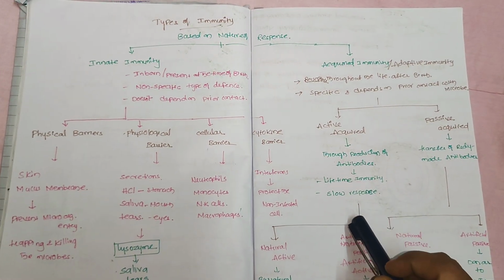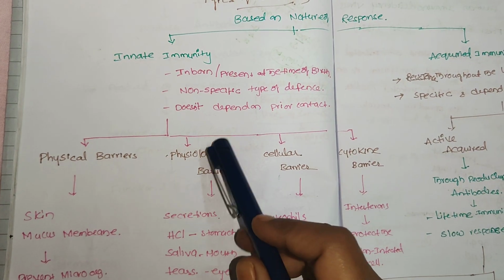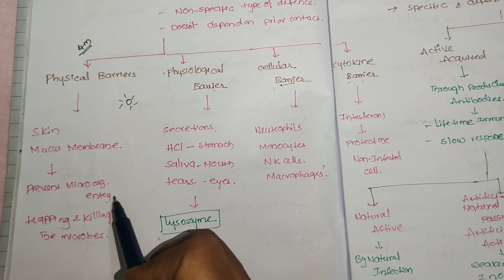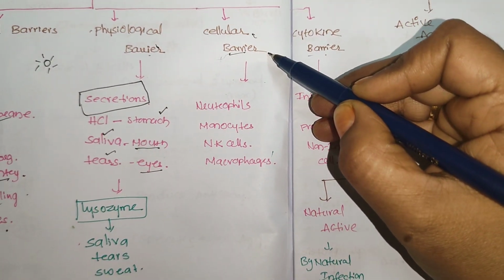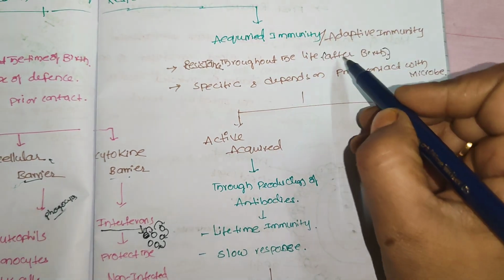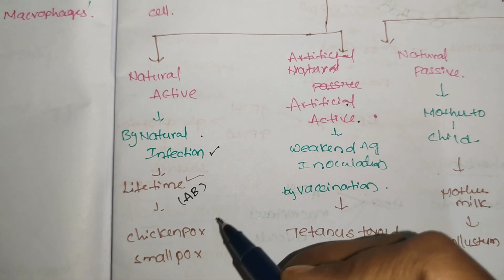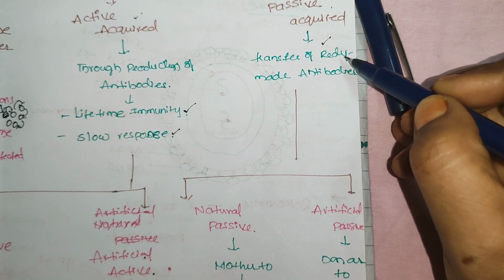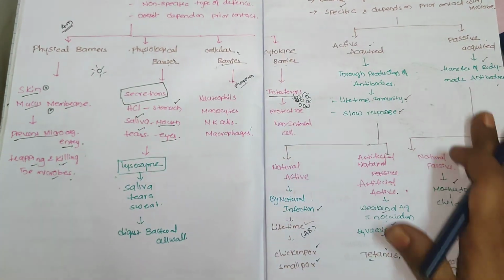Type of Immunity# Innate and Acquired Immunity,Types of barriers of innate immunity imp for IPE.